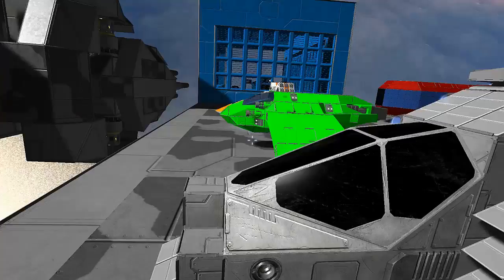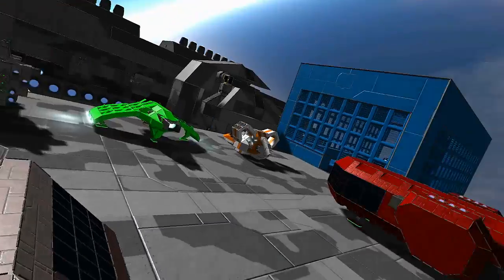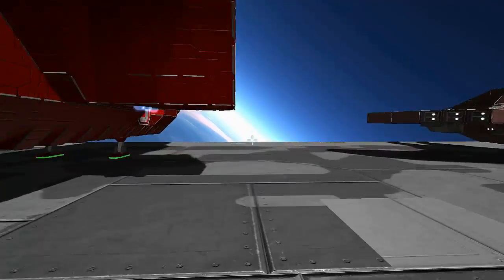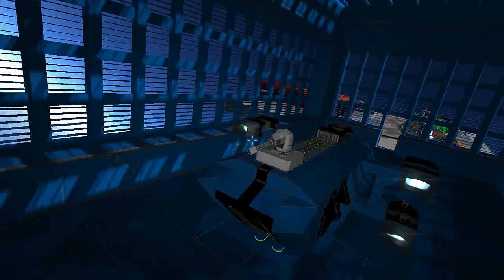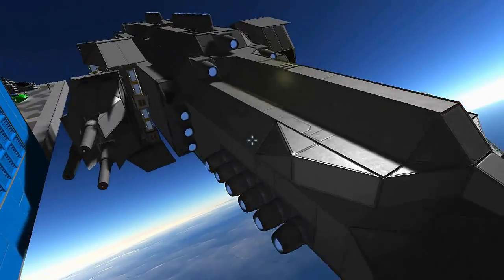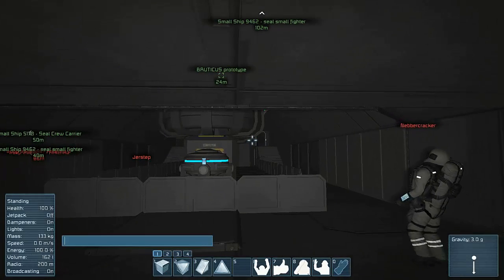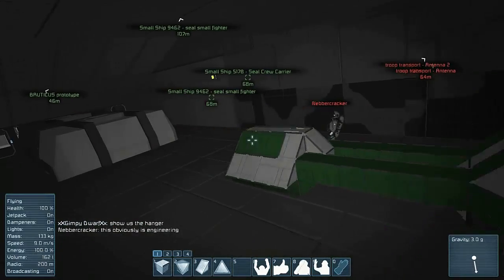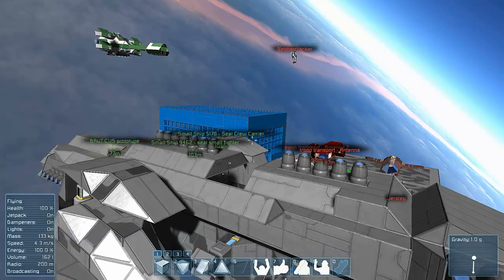Space Engineers Spotlight | Build Day Subscriber Builds!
Today I Am Showing You Guys What A Few Of You Got Up To When I Hosted A World For Subscribers To Join! Thankyou To All That Came Along And Joined! Sorry It Didn't Go As Planned!